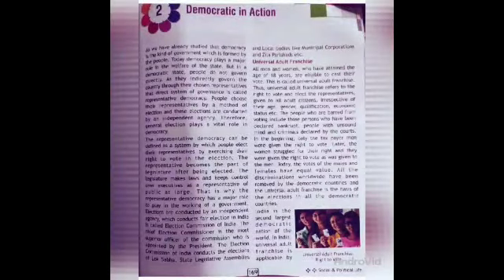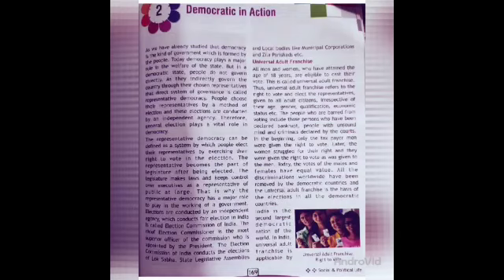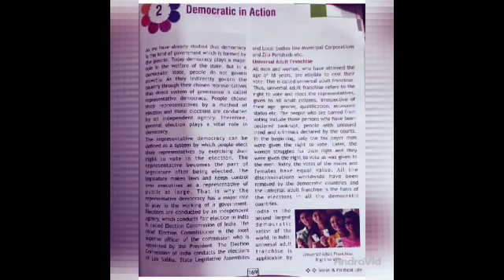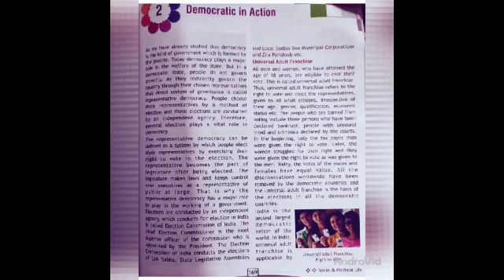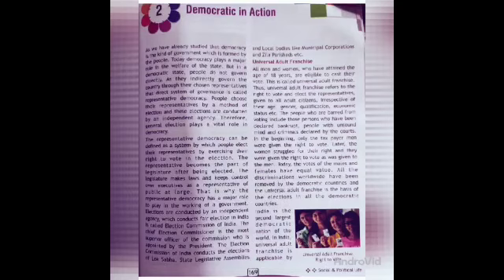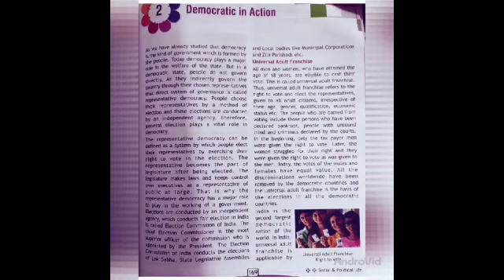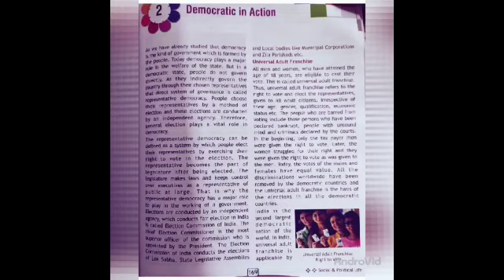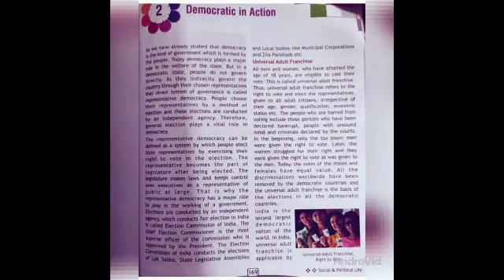class 7th. Subject : Civics Chapter : 2; Democractic in Action (part -2) By Mrs. Jyoti Singh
Up board class 7th.
Subject : Civics
Chapter : 2; Democractic in Action (part -2)
By Mrs. Jyoti Singh